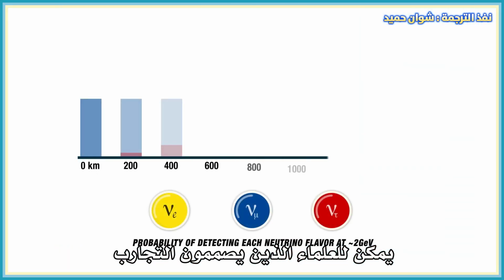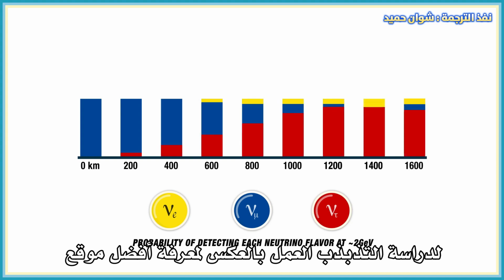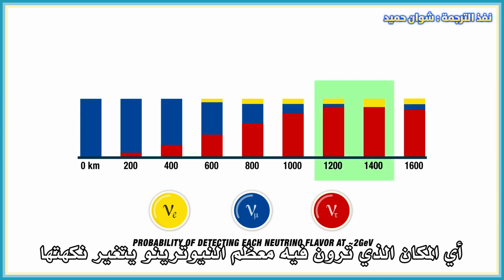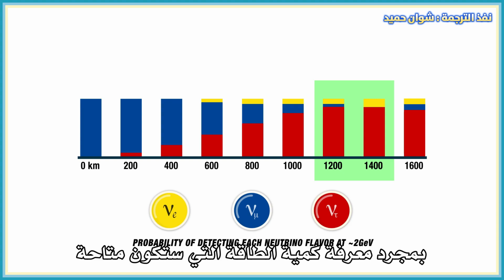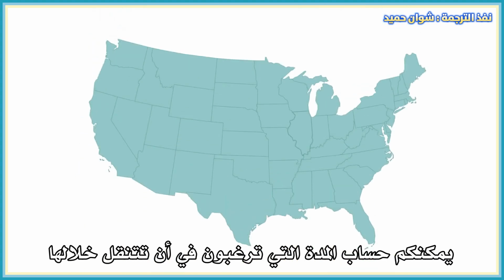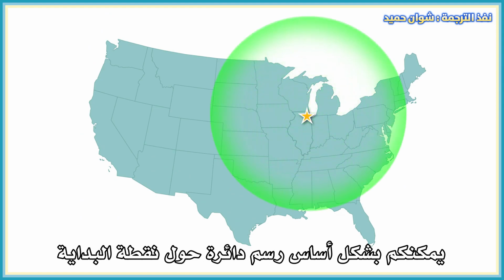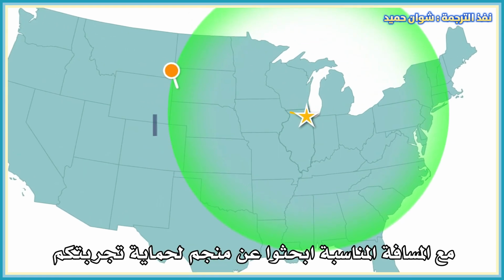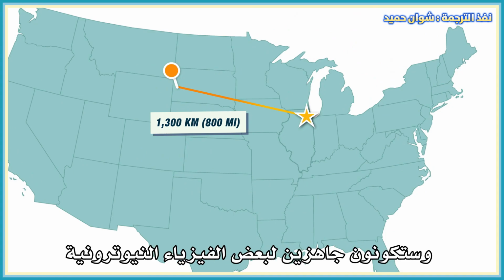سلسلة فهم النيوترينو الفصل العاشر كيف تعمل تذبذبات النيوترينو؟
تأخذ الأمور منحىً غريباً عند أصغر المقاييس - فقط تمعنوا بالنظر على كيفية تصرف النيوترينو أثناء تنقُلها. في حلقة هذا الفيديو من حتى الموز EvenBananas ، سنستكشف ظاهرة تذبذب النيوترينو من خلال تمثيلها بشيء أسهل قليلاً لفهمه: وهي الكرات الشاطئية.
مُشاهدة ممتعة ومفيدة.